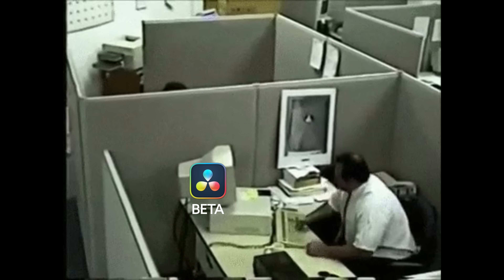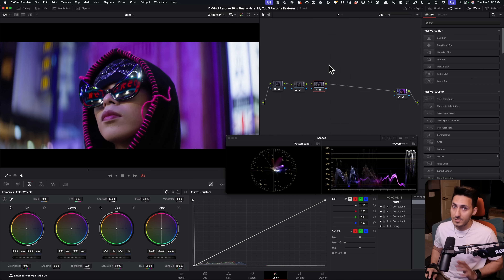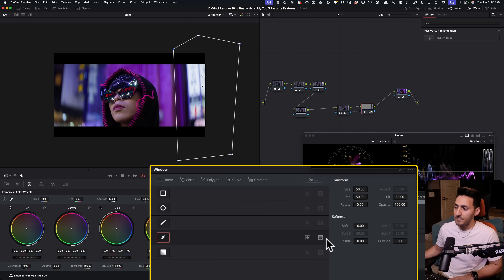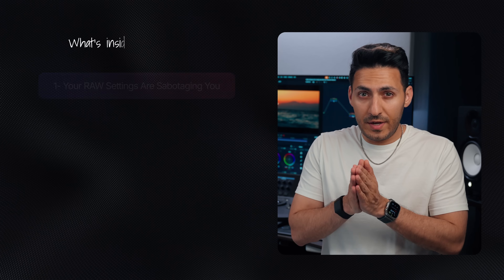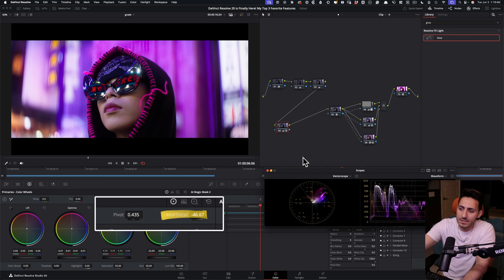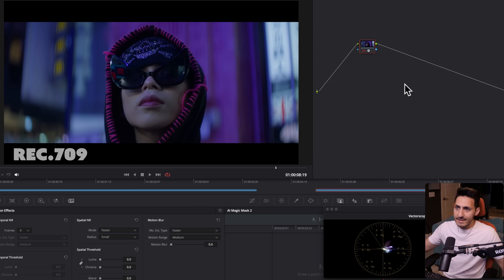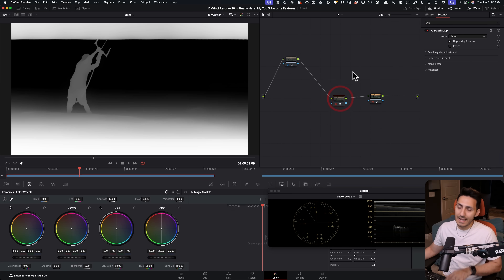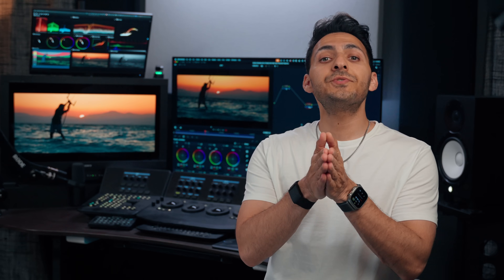DaVinci Resolve 20 is Finally Here! My Top 3 Favorite Features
DaVinci Resolve 20's Al is getting scary good - Magic Mask selections cleaner than manual VFX work, Al noise reduction that kills plugins, and depth maps that read scenes like an experienced cinematographer.

TIMESTAMPS
00:00:00 - Intro
00:02:36 - Enhanced Depth Map
00:07:10 - Magic Mask 2.0
00:09:33 - AI UltraNR
00:15:15 - Final Thoughts